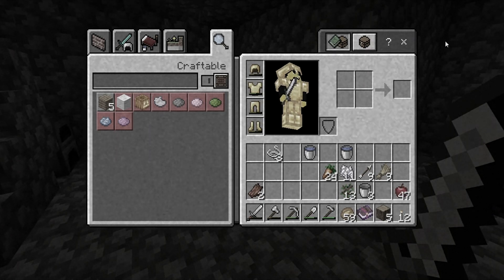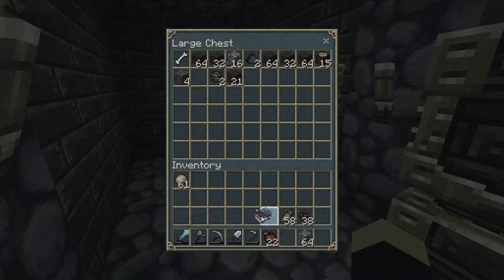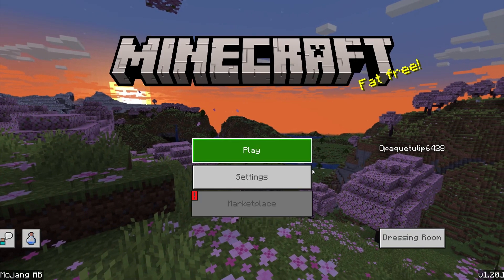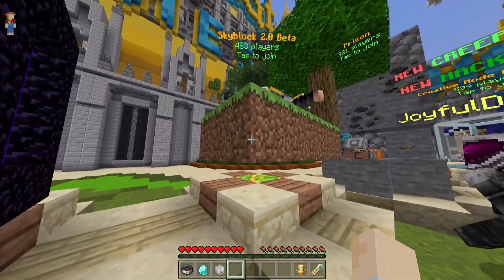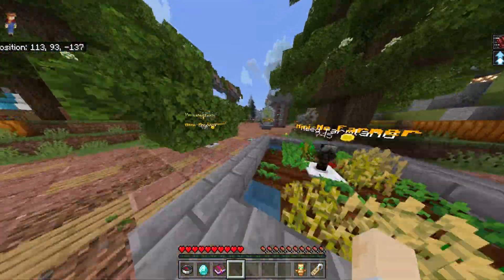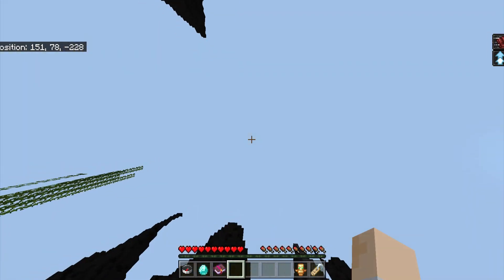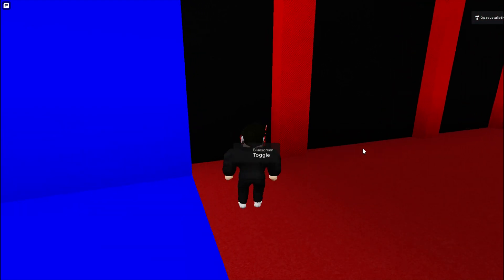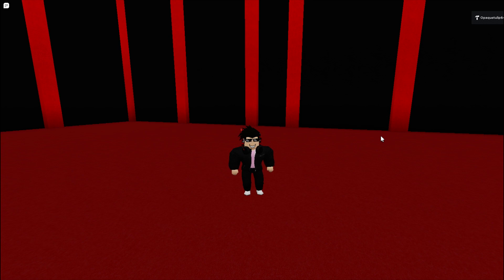Lifeboat Skyblock is Dead... (Explained)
Lifeboat Skyblock is a game on the Lifeboat Network Minecraft server that I used to record myself playing awhile back. What happened?
Chapters:

0:00 - Intro